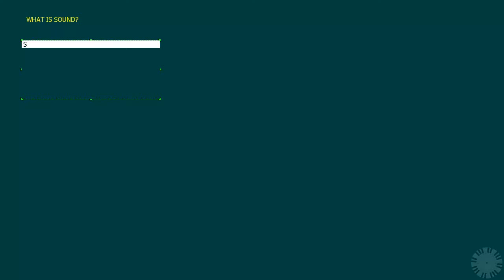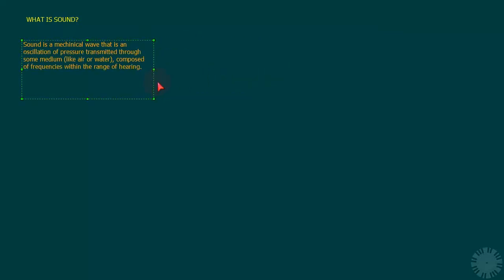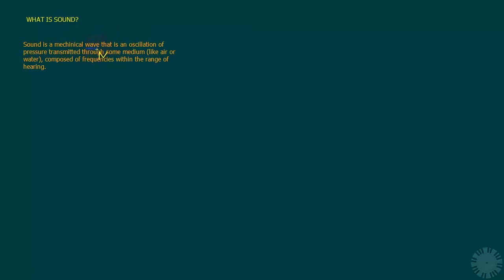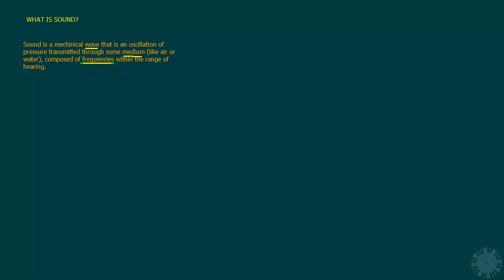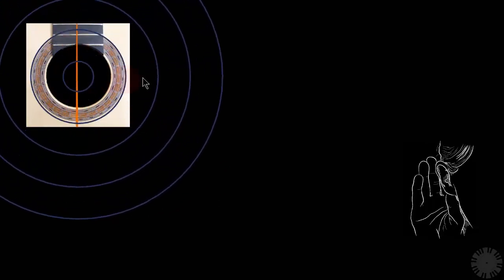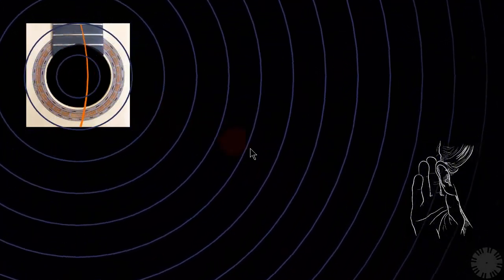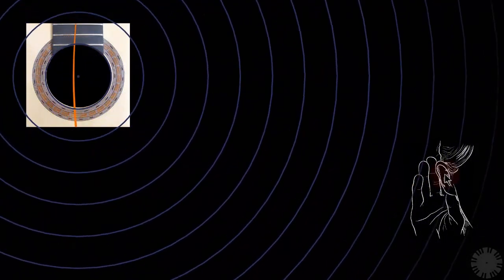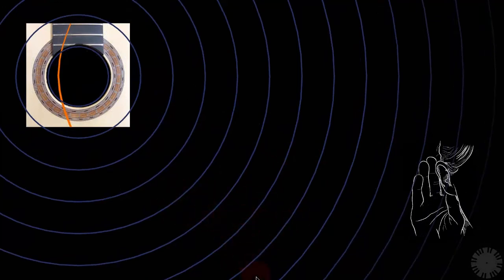What is Sound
Learn what is sound, How is sound created and how can we hear it? Learn all about how sound works